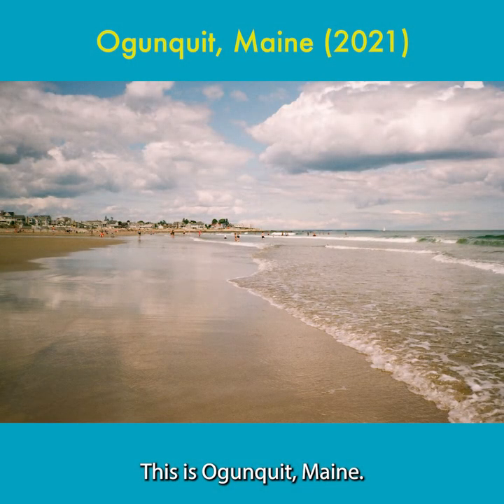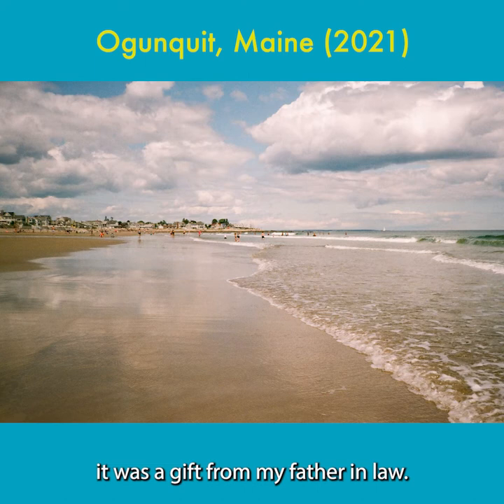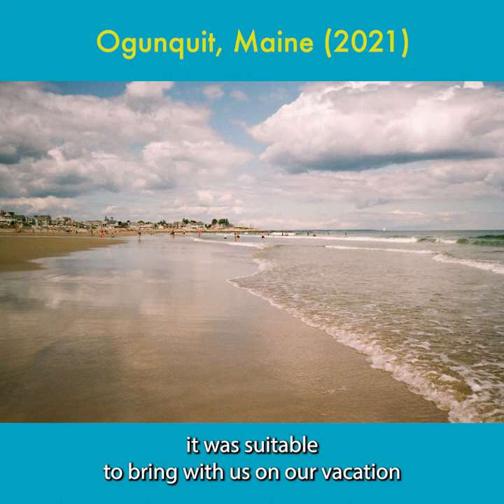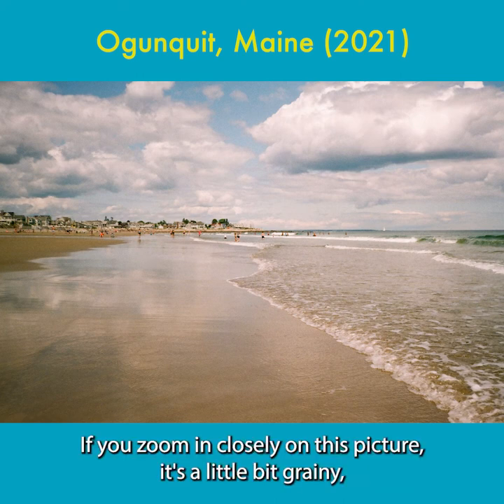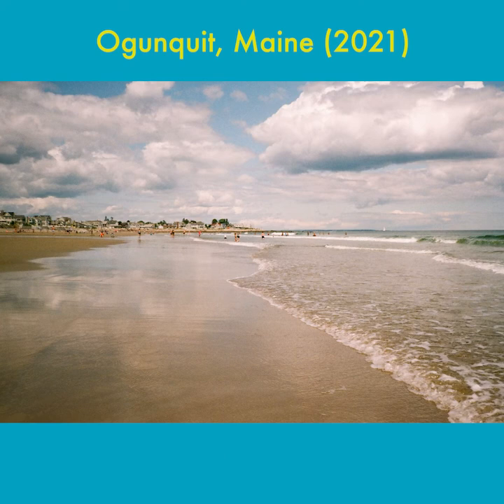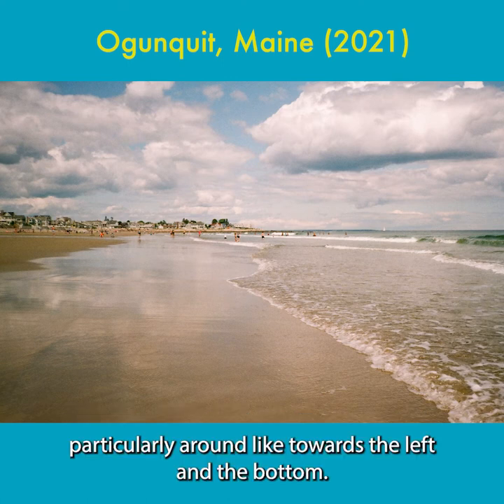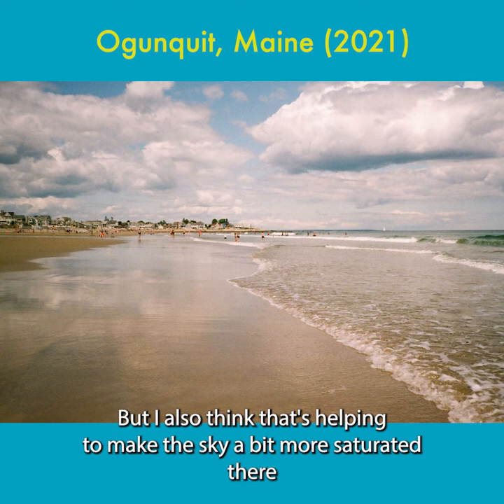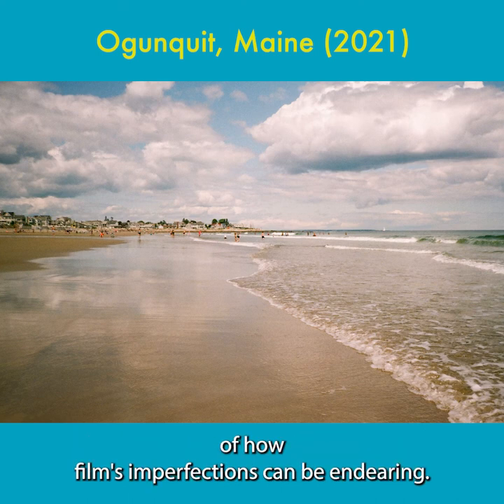1/60: Analog: Ogunquit, ME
This is 1/60, a short video series in which I talk about one photo for sixty seconds. Each photo in this run of the series is part of my annual print sale: visit the link in my bio, or go direct Use the code "longlivefilm" for 25% off your order through Dec. 31, 2022.